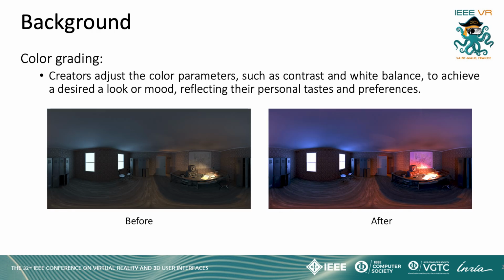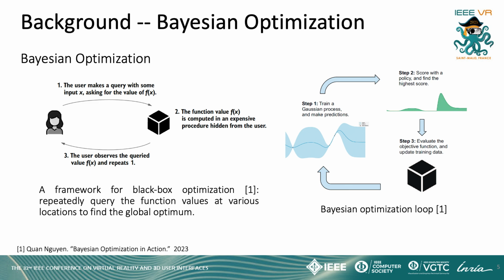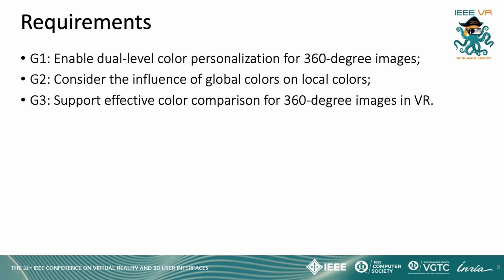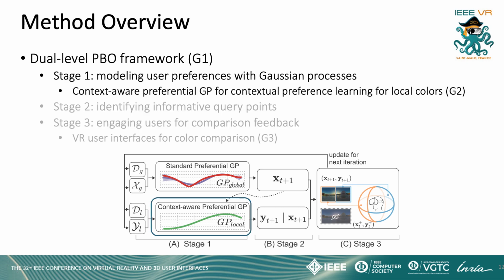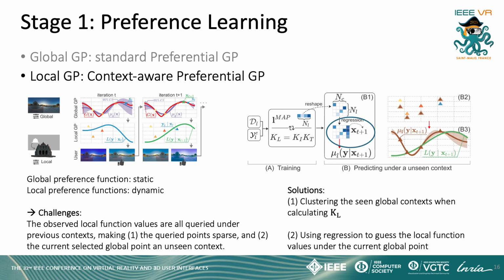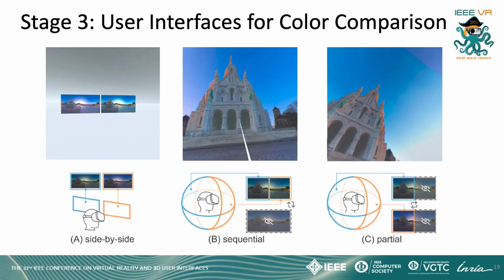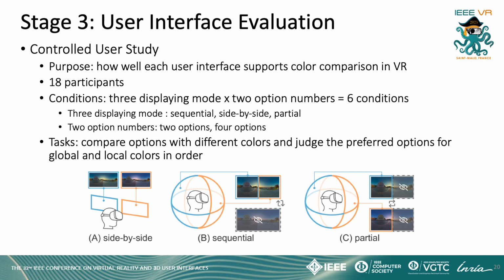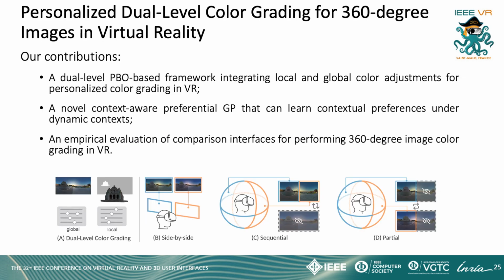Personalized Dual-Level Color Grading for 360-degree Images in Virtual...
📅 Session: 3D authoring

📖 Title: Personalized Dual-Level Color Grading for 360-degree Images in Virtual Reality

👨‍🏫 Authors: Lin-Ping Yuan: The Hong Kong University of Science and Technology, John J Dudley: University of Cambridge, Per Ola Kristensson: University of Cambridge, Huamin Qu: The Hong Kong University of Science and Technology

📜 Abstract:
The rising popularity of 360-degree images and VR has spurred a growing interest among creators in producing visually appealing content through effective color grading processes. We propose a dual-level Preferential Bayesian Optimization framework that integrates global and local color adjustments tailored for VR environments. We design and evaluate a novel context-aware preferential Gaussian Process (GP) to learn contextual preferences for local colors, taking into account the dynamic contexts of previously established global colors. Additionally, we design and evaluate three VR interfaces for color comparison.